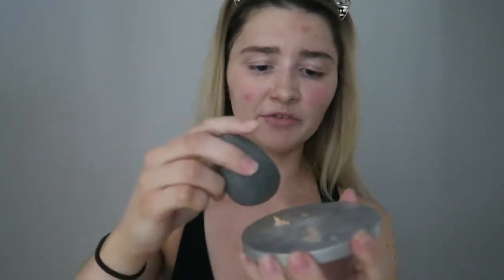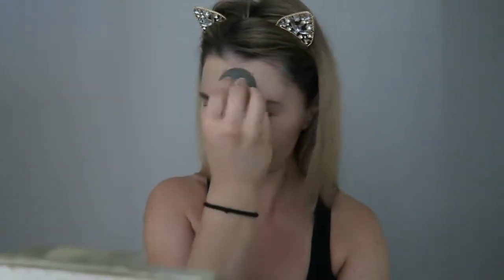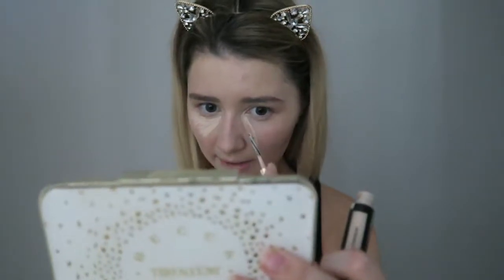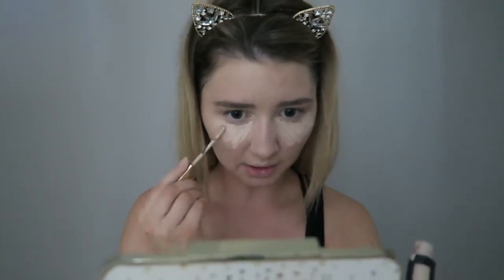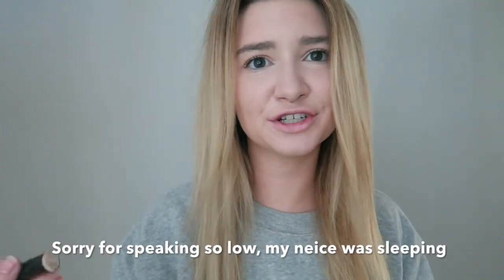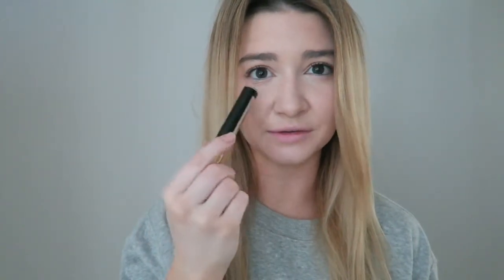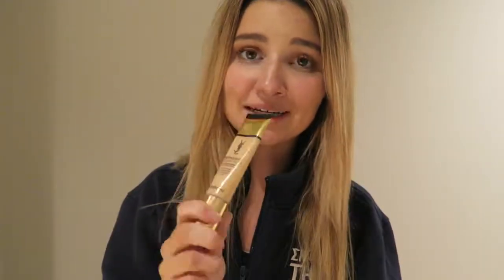YSL Touche Eclat All in One Glow Foundation & All Hours Concealer Review ll Casey Elizabeth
Hi Everyone! I hope you enjoyed todays review of the YSL Touche Eclat All in One Glow Foundation! :) If you have any suggests for future reviews please leave them in the comment section below!